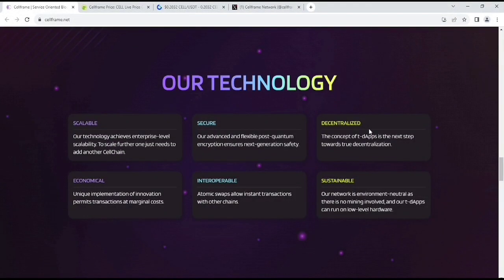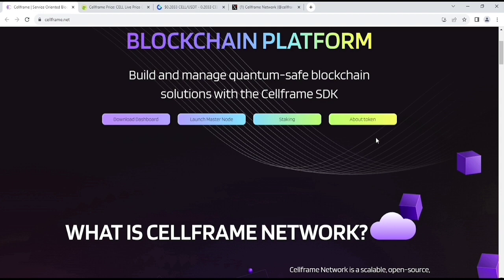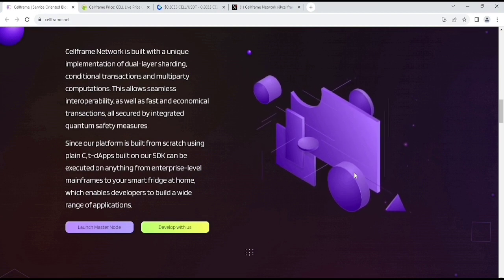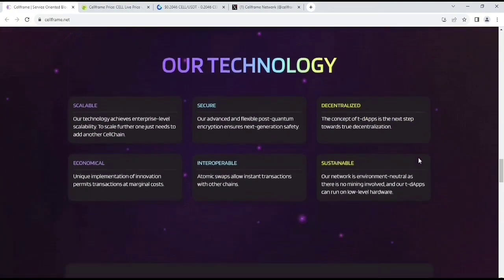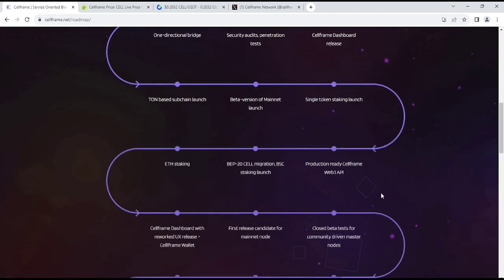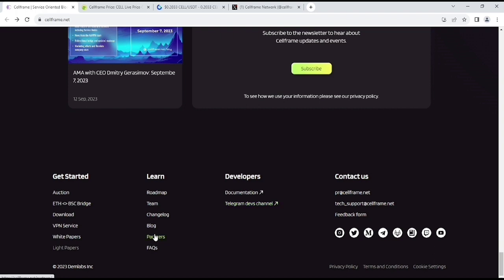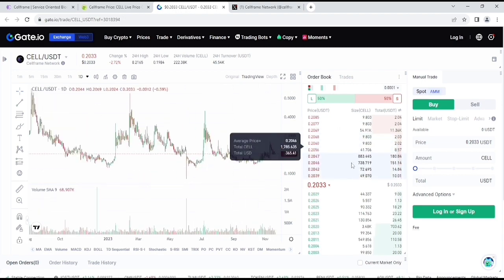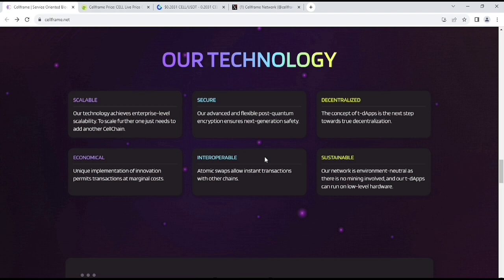Cellframe - Next 100X Crypto Gem 💎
Note: If you are interested to invest here so please use money management's and DYOR. Thanks